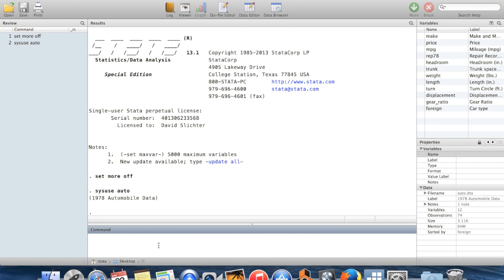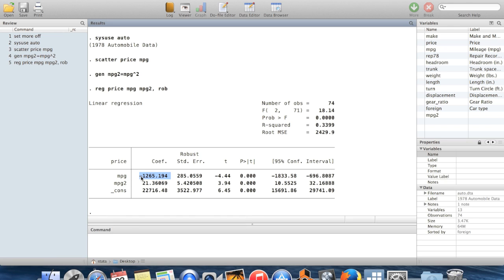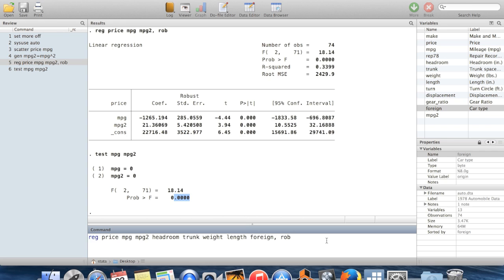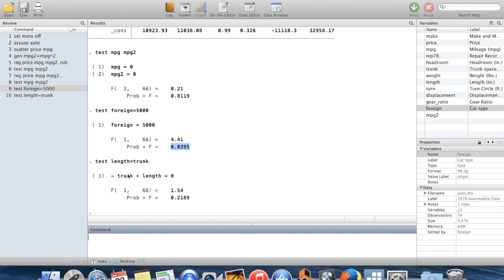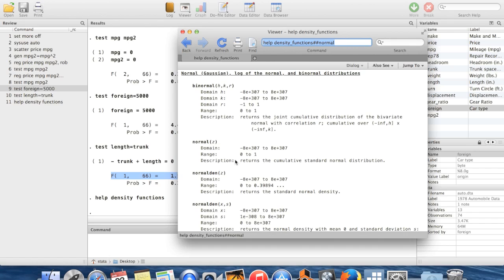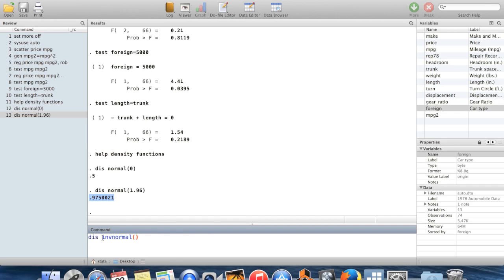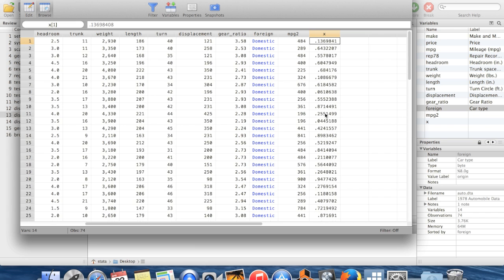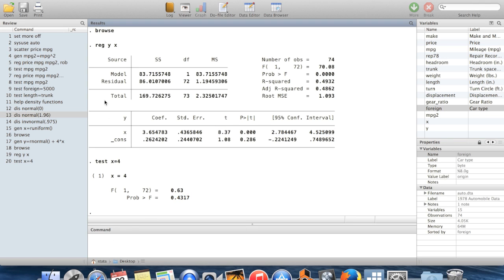Stata for Undergraduates 13: Tests, Distributions, and Random Variables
This video introduces hypothesis testing, distributions, and how to generate random variables in Stata.

Commands summary:
0:45: scatter
1:13: reg
1:55: test
5:08: help density functions
6:00: dis normal (displays the cumulative of a normal distribution function)
6:33: dis invnormal (inverse normal)
7:15: gen runiform (random uniform)